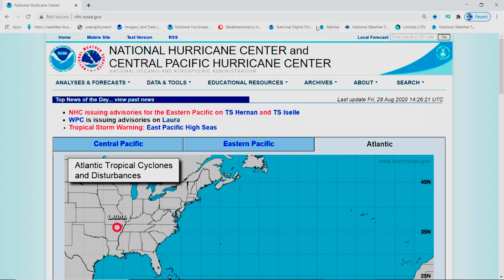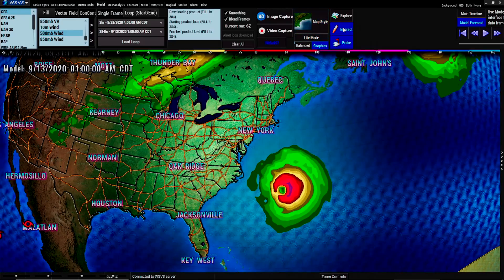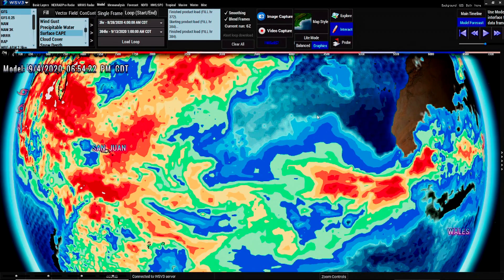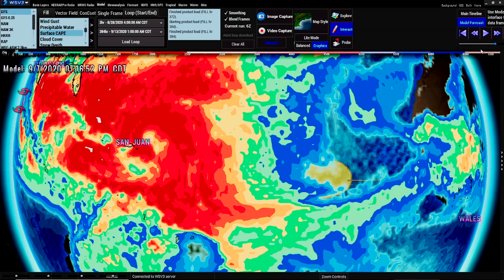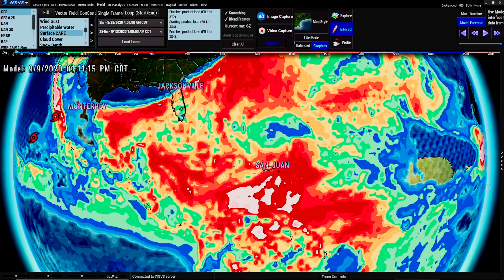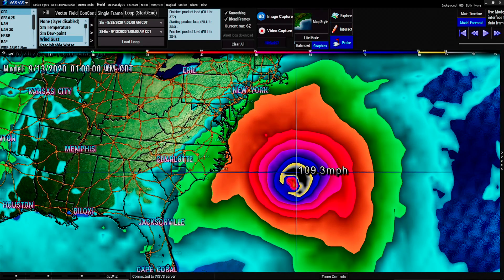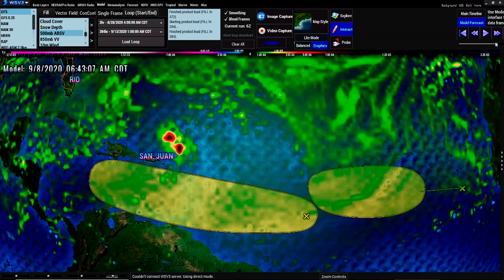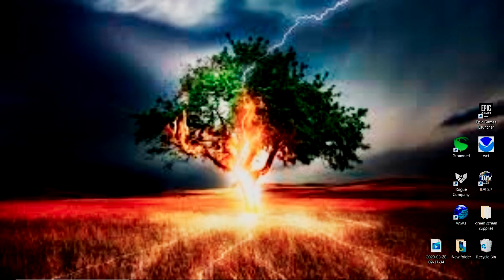Warning East Coast, Cat 3 or 4 - Possible Atlantic Hurricane Detailed Forecast - The WeatherMan Plus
Warning East Coast, Cat 3 or 4 - Atlantic Hurricane Detailed Forecast - The WeatherMan Plus